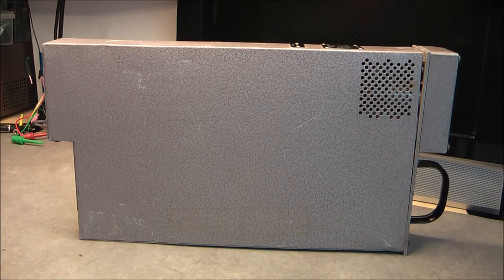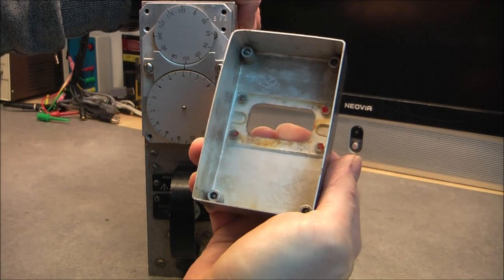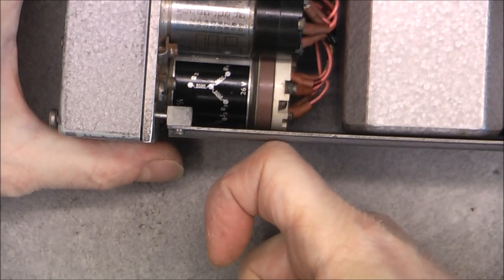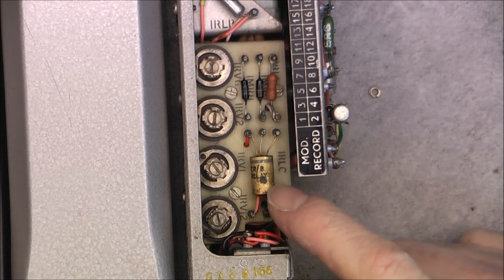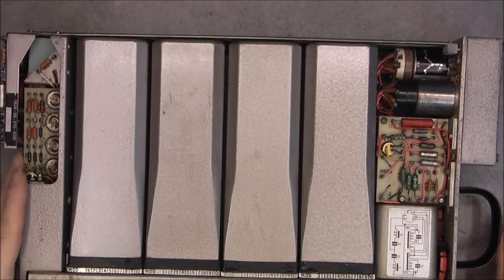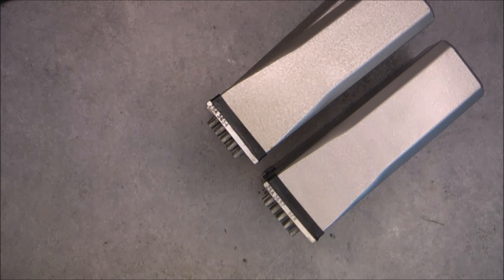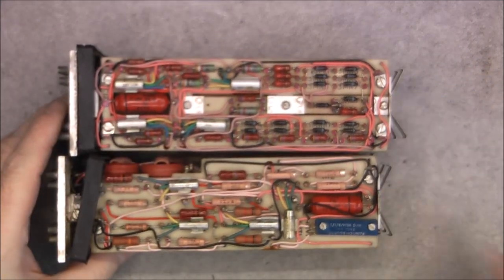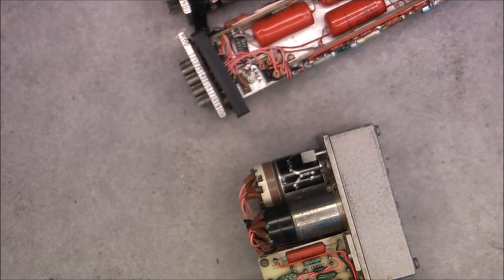Avionics teardown : 1960's Marconi navigational analyzer